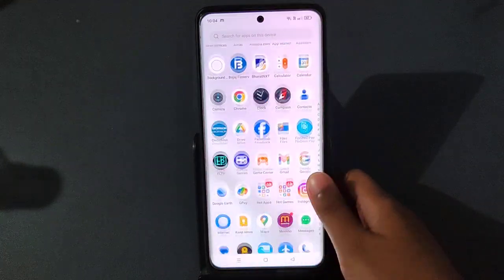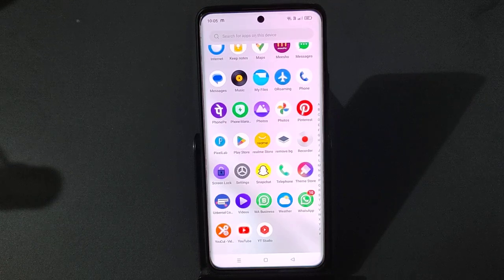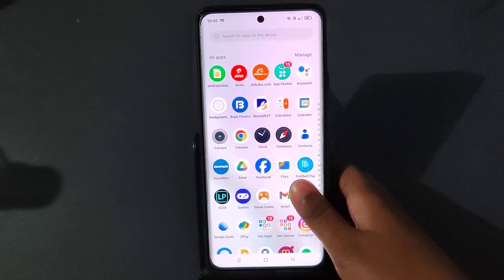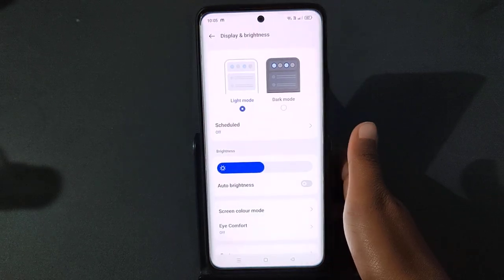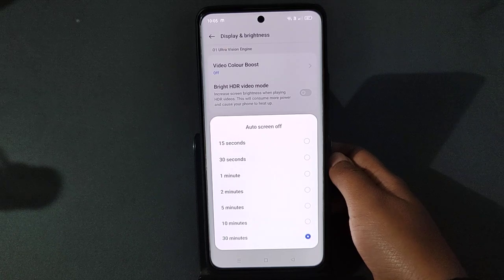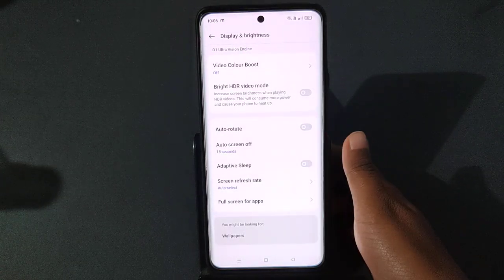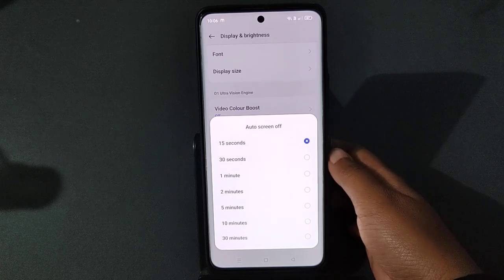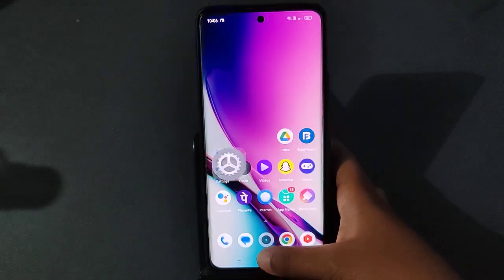realme 12 Pro 5G screen off problem automatically, how to increase screen timeout in realme 12 Pro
Realme 12 Pro 5G screen off problem automatically, How to increase screen timeout in realme 12 Pro,auto screen off realme
screen off time setting vivo,
lock screen time setting realme,
screen off time setting redmi,
c35,
screen off time setting in iphone
realme 6 screen lock time setting
lock screen time setting realme & N
how to increase screen timeout in
realme
how to increase screen timeouti
realme 8

Best powerful CPU under 10k

60-Inch Tripod with Bag

7 Socket 6A Extension Board